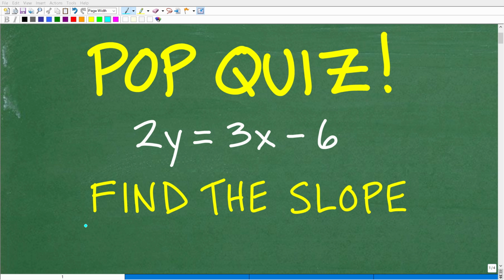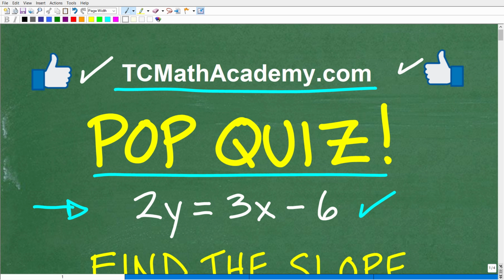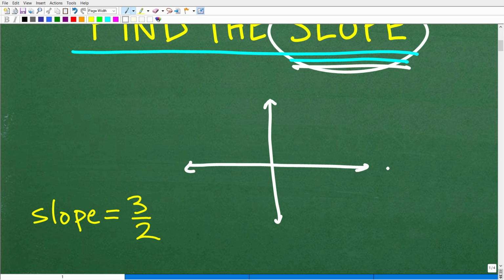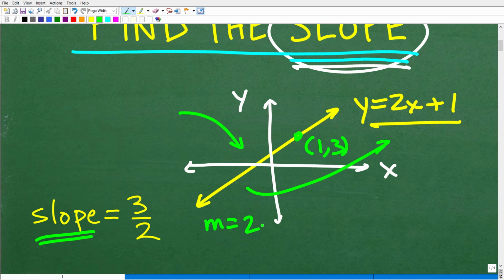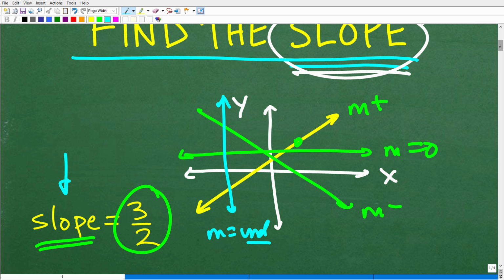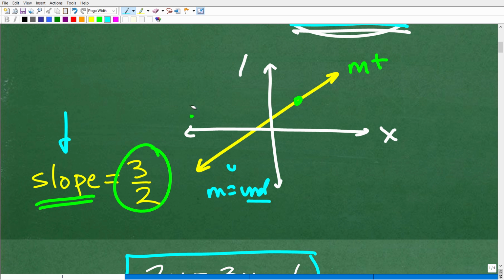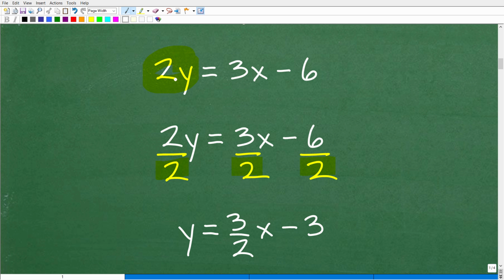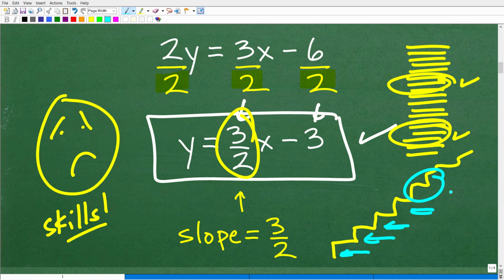Pop quiz! Do you understand how to find the SLOPE of a line?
How to find the slope of a line - pop quiz and answer.